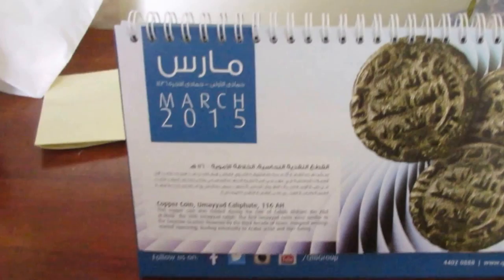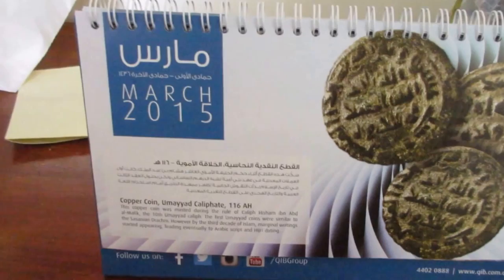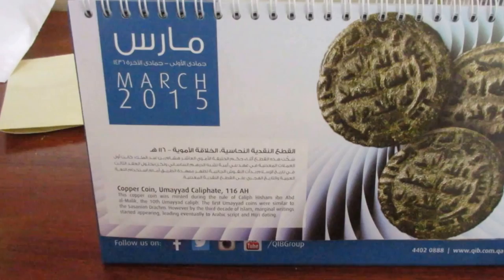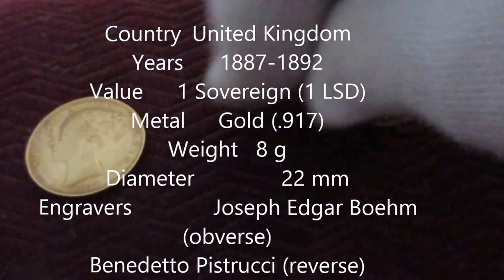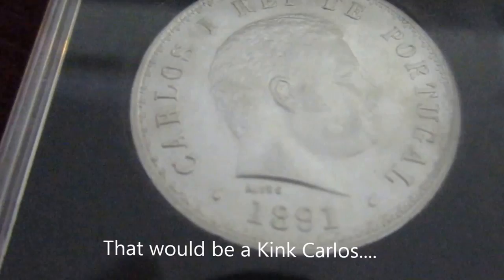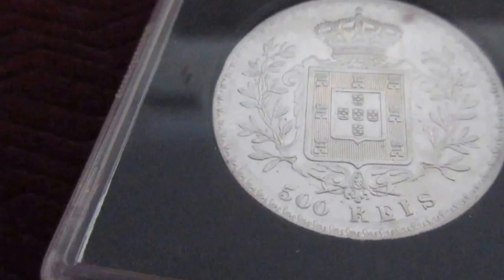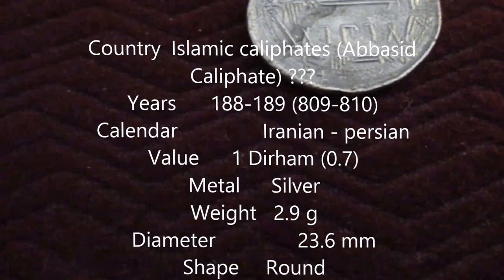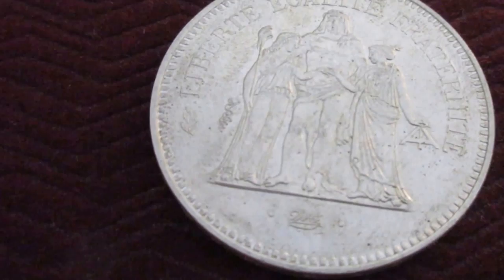🌍✨ Globetrotting Through Time: This Week's Gold & Silver Numismatic Wonders!💰🏺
Hey Numismatists and Global History Aficionados! 🌟🔍 This week, we’re taking a breathtaking trip across time and empires with my latest gold and silver numismatic pickups from around the world, including Islamic Caliphate treasures, Portuguese relics, British royals, Australian sovereigns, and Cuban gold!

👇 JOIN ME AS WE EXPLORE: 👇

The 1915 Gold Cuba 5 Pesos, a sunny Caribbean splendor with a rich history. 🇨🇺💛
A Silver Abbasid Caliphate coin, minted 190 H in Medinat al-Selam, offering a glimpse into a golden age of early Islamic civilization. 🕌🌙
The intricate Silver Portugal D. Carlos I 500 Réis from 1891, echoing tales of old European grandeur. 🇵🇹👑
The sleek Silver France 50 Francs from 1974, a modern touch to the classic French numismatic lineage. 🇫🇷💎
The lustrous Gold 100 Kuruş featuring Abdülmecīd I, transporting us back to the splendor of the Ottoman Empire. 🇹🇷✨
Not one, but two Gold Australian Sovereigns with the effigy of Queen Victoria, capturing the essence of the British Empire down under. 🇦🇺👸
Each coin tells a story of power, prestige, and the incredible journey of human civilization. And they’ve traveled through hands, pockets, and centuries to be a part of my (and now your) personal museum.

Let's appreciate the world's heritage, one coin at a time!

Keep the past alive and kicking – one coin at a time!